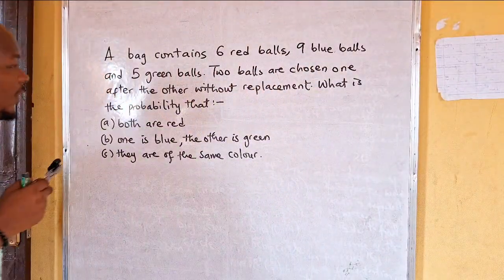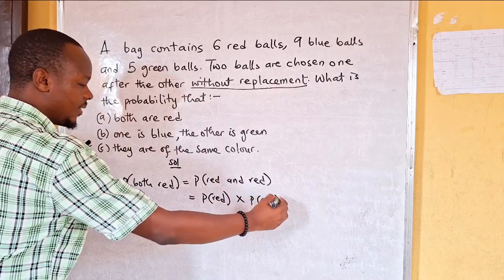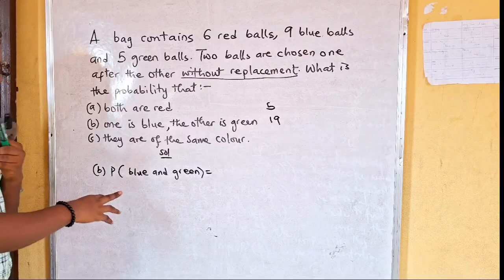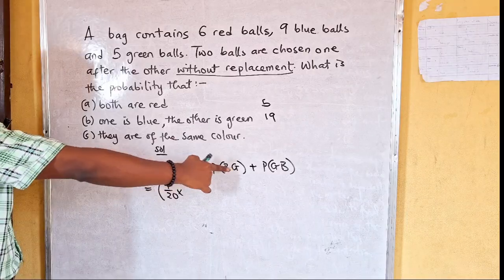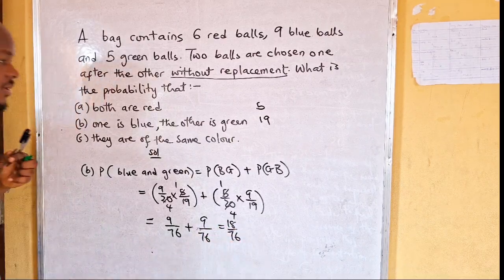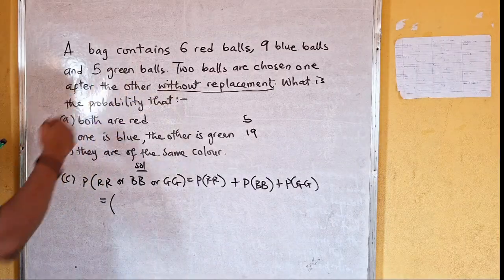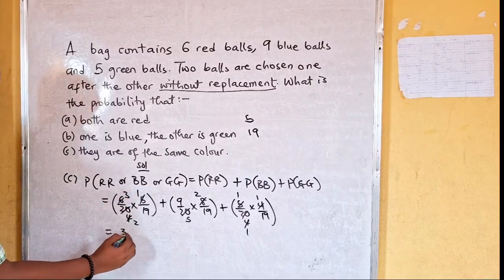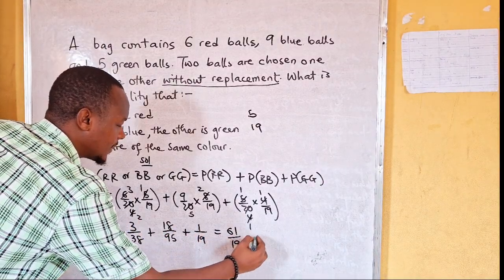How to Solve Dependent Probability.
🎯 Probability Without Replacement Explained!
In this lesson, we solve a common probability question involving a bag containing red, blue, and green balls. You'll learn how to calculate:
✅ The probability that both balls are red
✅ The probability that one ball is blue and the other is green
✅ The probability that both balls are the same colour
This type of question frequently appears in WAEC, NECO, JAMB, BECE, and other mathematics examinations.
Whether you're preparing for an exam or simply want to improve your understanding of probability, this step-by-step explanation will help you master the concept of probability without replacement.
📚 Topics Covered:
Probability
Dependent Events
Probability Without Replacement
Exam Preparation
WAEC Mathematics
JAMB Mathematics
NECO Mathematics